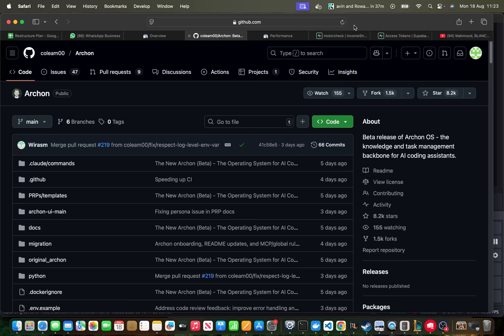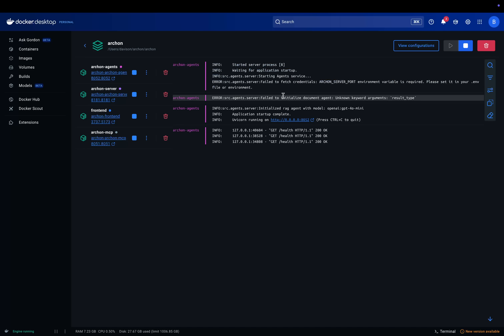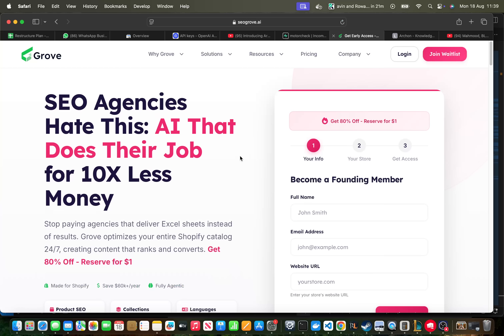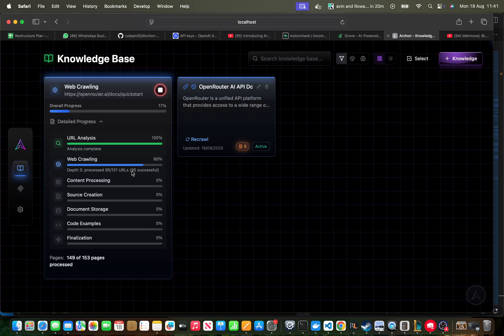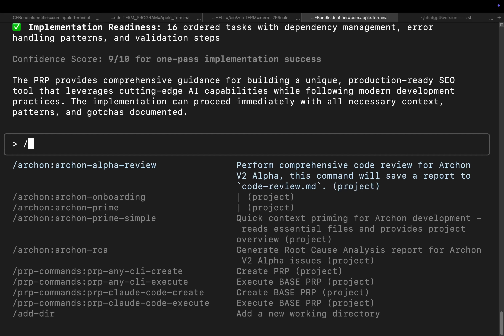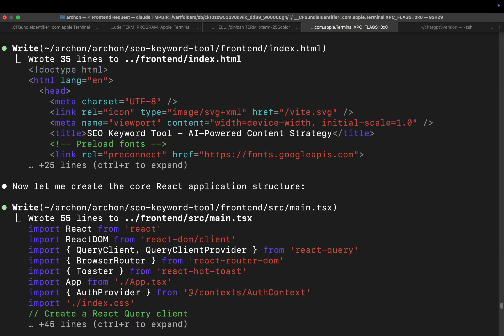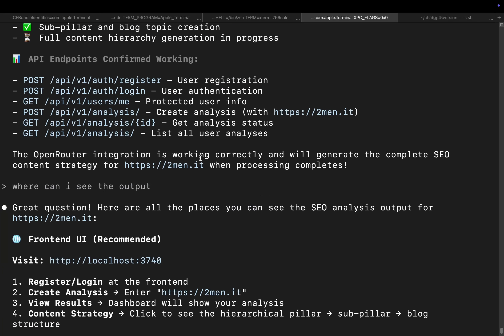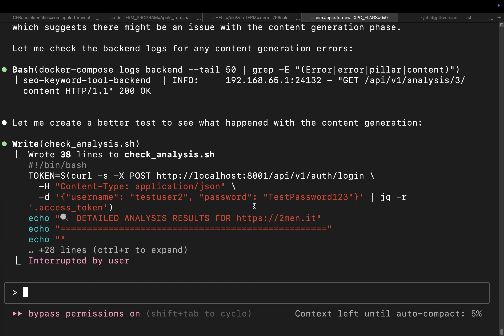Archon: The BEST Open-Source Operating System For AI Agents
In today's video we are going to be experimenting with Archon, to see how good it really is. Archon was built by @ColeMedin - who made it as an agentic coding system for AI agents and AI dev tools like Claude Code

Let's find out if it's any good, and how to use it

Peace

Hamish